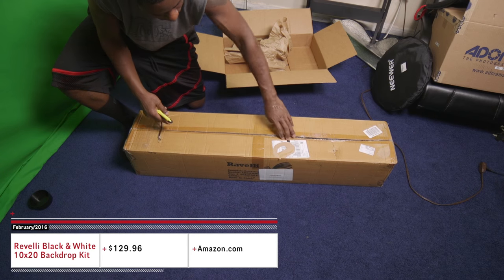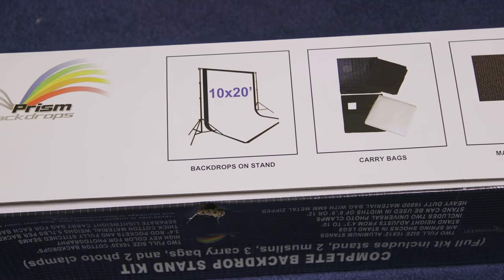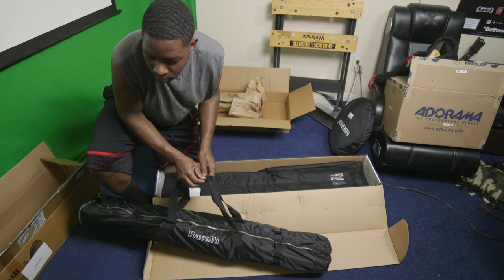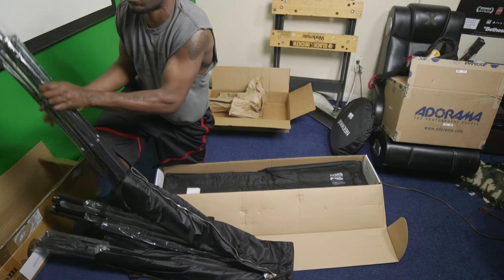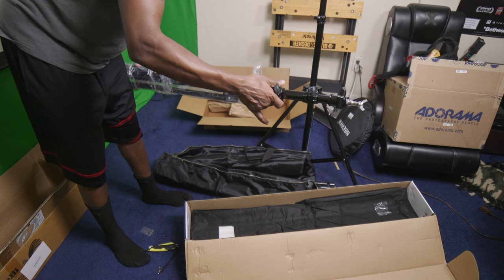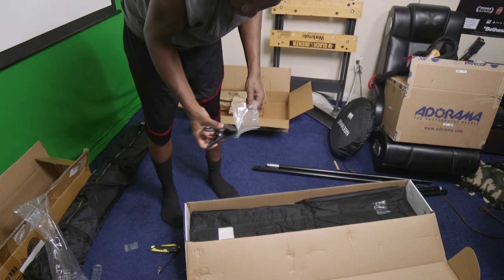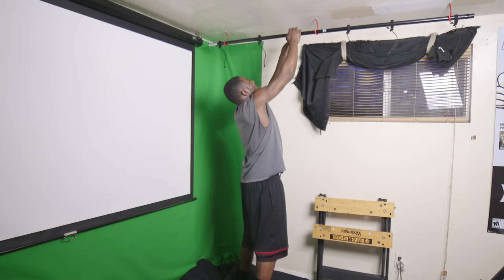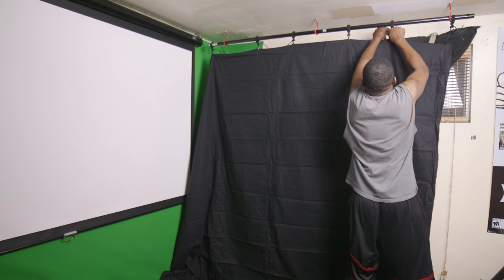Revelli Black & White 10x20 Backdrop Kit Unboxing/Overview